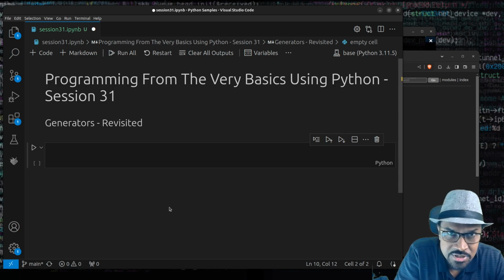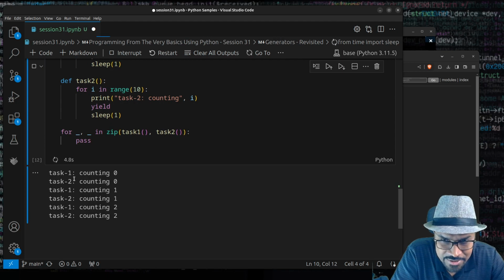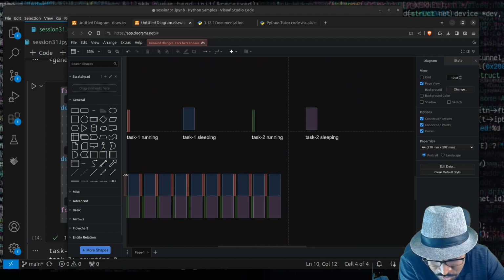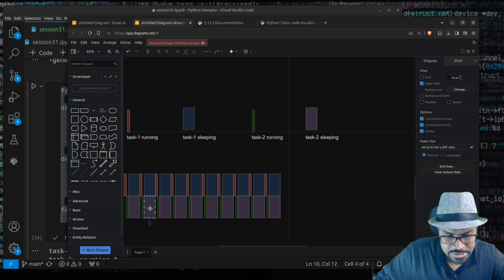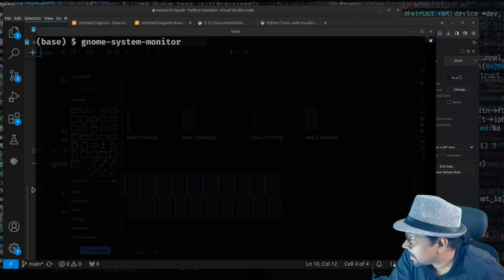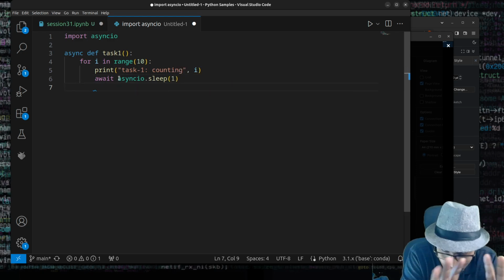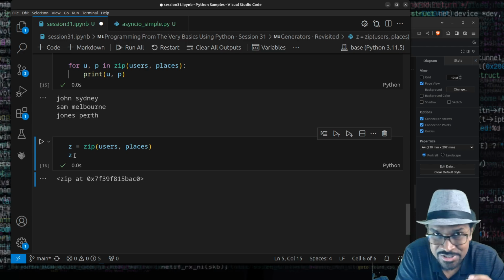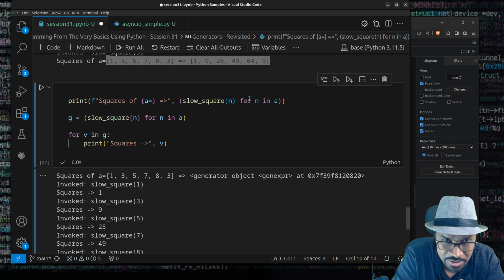Programming From The Very Basics Using Python - Session 31 - Generators revisited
In this video, I will guide you through another example for using generators for implementing multitasking in your python code. You will also learn about the limitations of a generator when you try to implement multitasking with blocking events (sleep in this case) and how co-routines are used for true multitasking on event-based tasks that block most of the time.